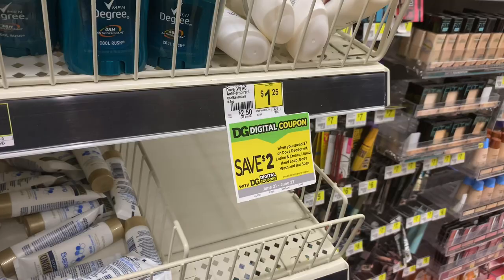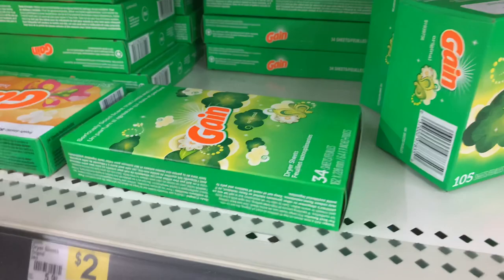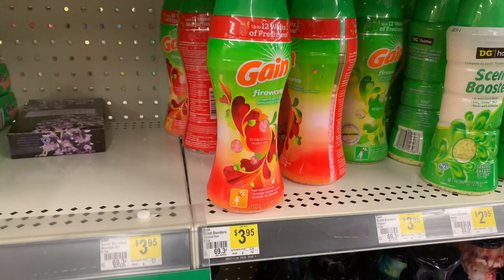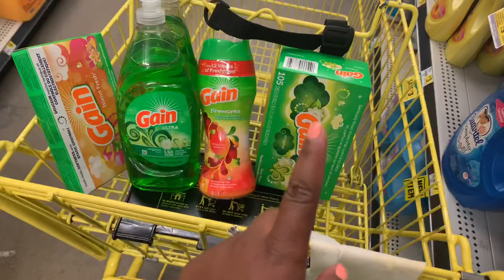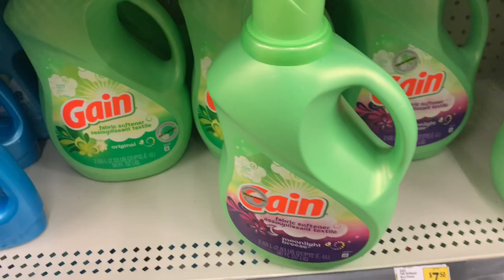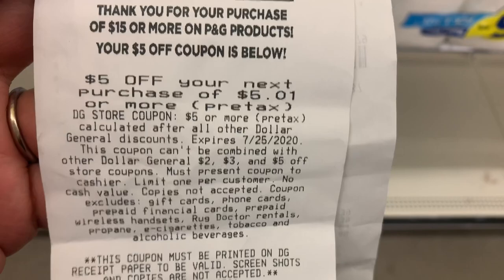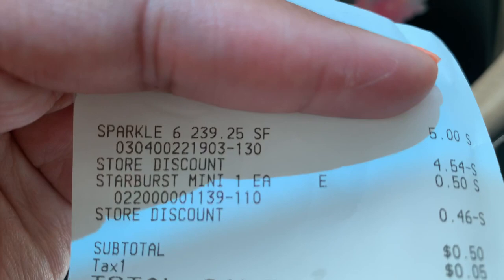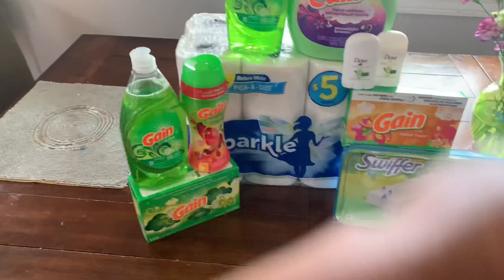🚨 FREE PAPER TOWELS | CHEAP GAIN | ALL DIGITAL-DEALS TO DO NOW 🚨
I’m super happy about the savings I was able to get today! The P+G deal is still going for those who were unsure. Happy shopping stay safe and blessed!